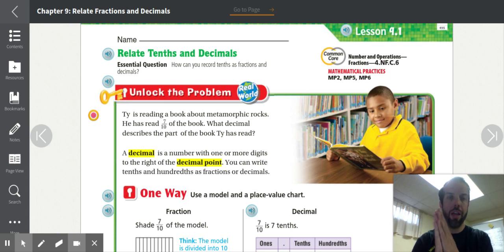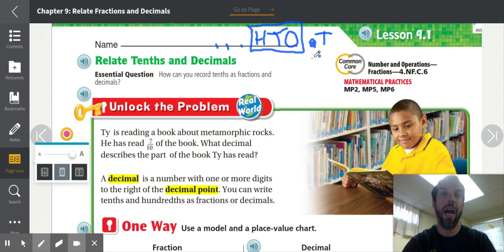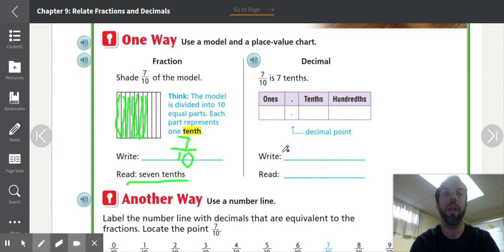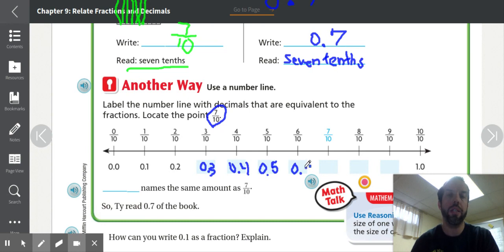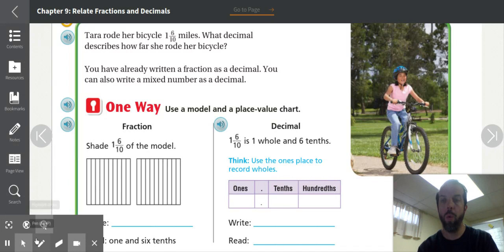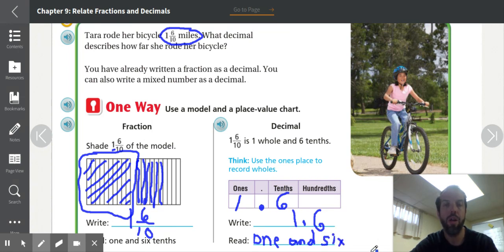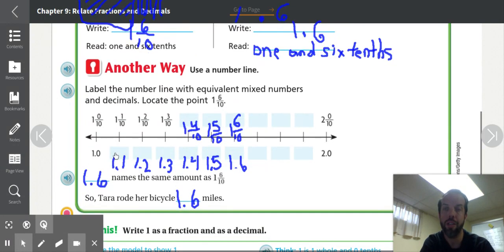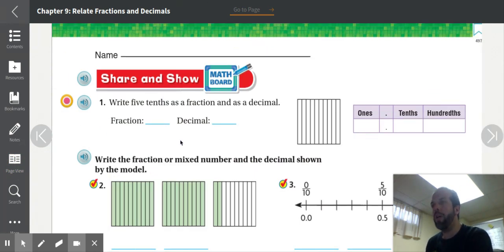Monday - Lesson 9.1 - Relate Tenths and Decimals